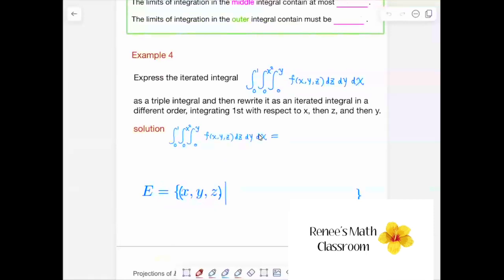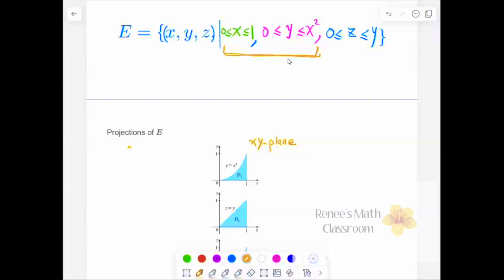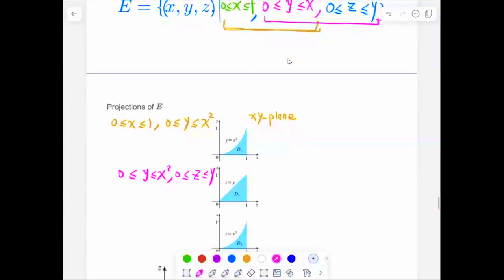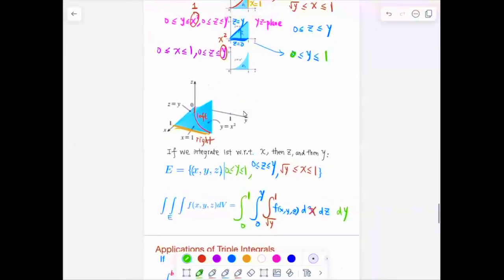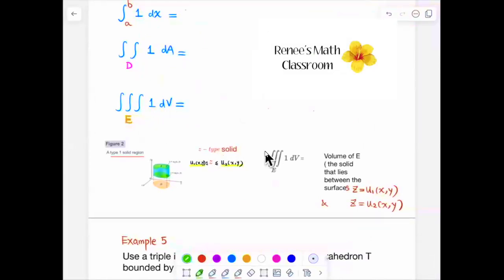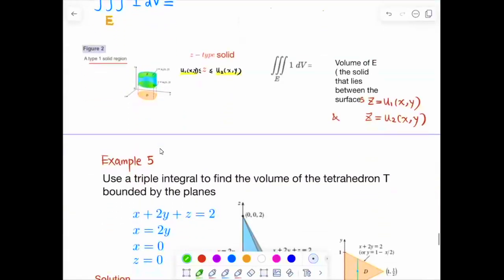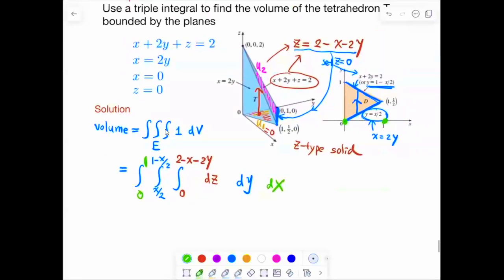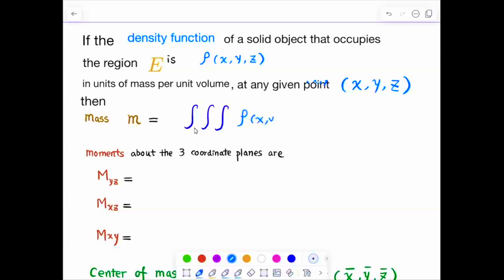Math 110C 15.6 Triple integrals examples & applications (Part B of 15.6)